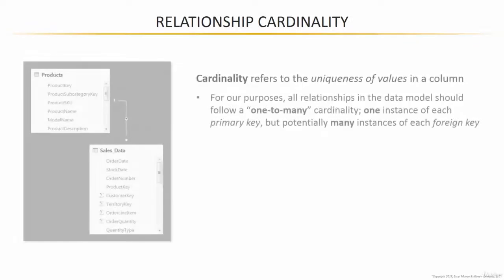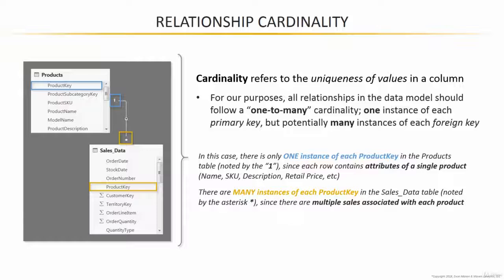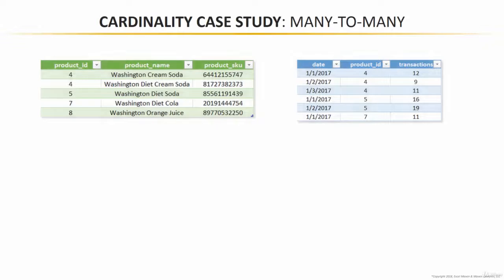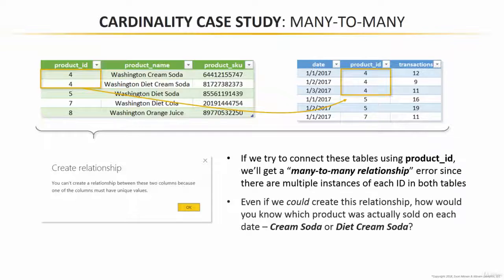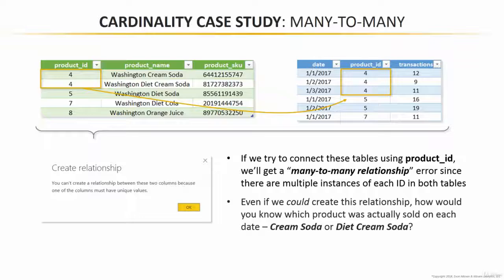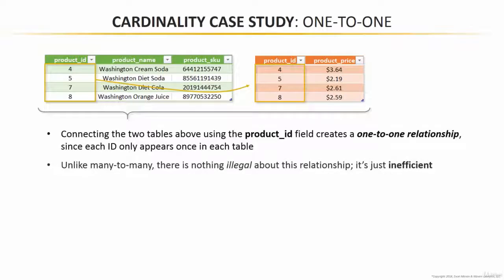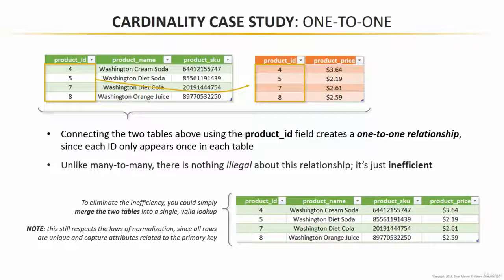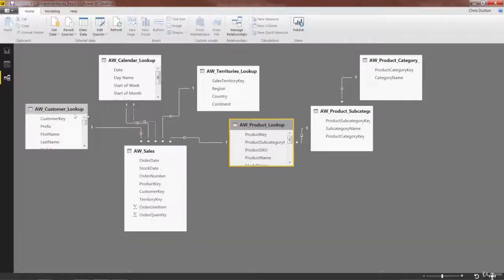Microsoft Power BI - Up & Running With Power BI Desktop : Relationship Cardinality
Microsoft Power BI - Up & Running With Power BI Desktop
Learn how to transform, analyze & visualize data with Microsoft Power BI: hands-on demos, project files & 1-on-1 support